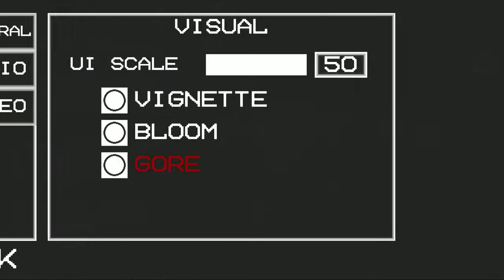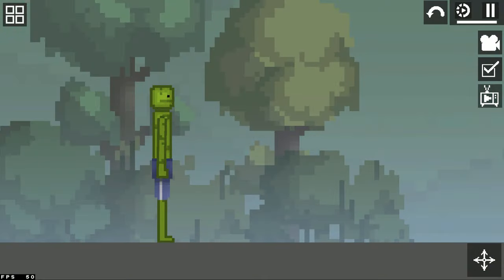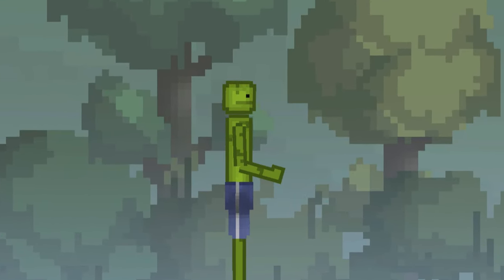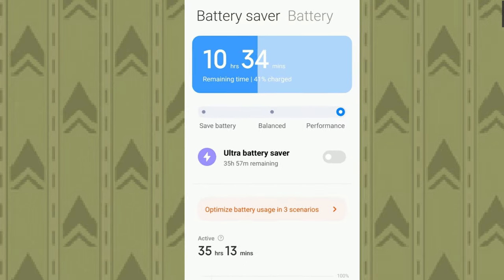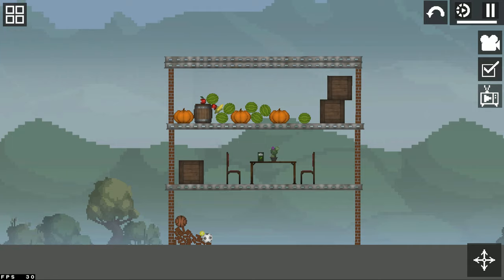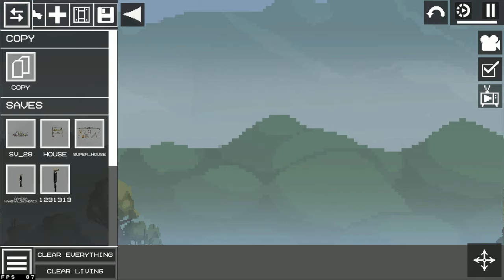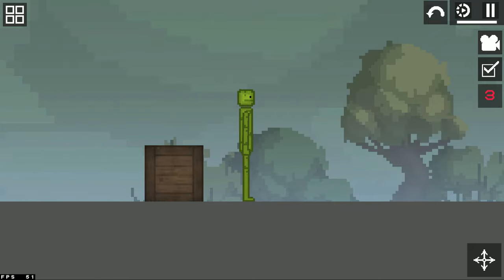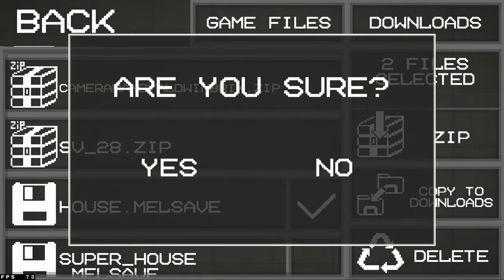HOW TO INCREASE FPS in Melon Playground LIFE HACKS 2023